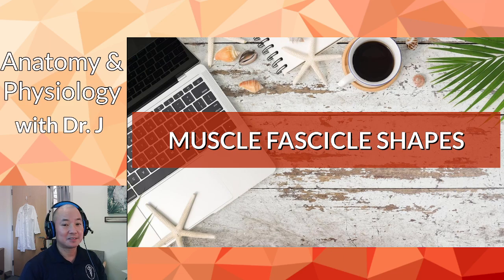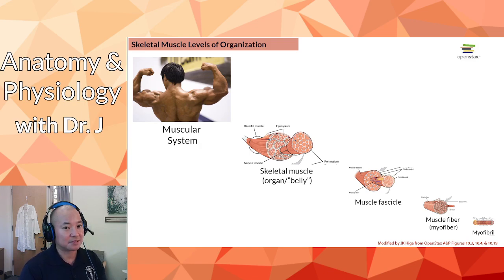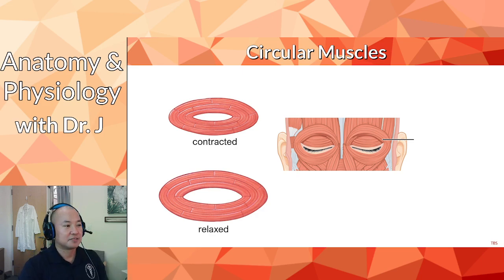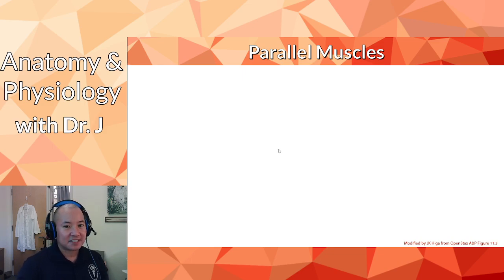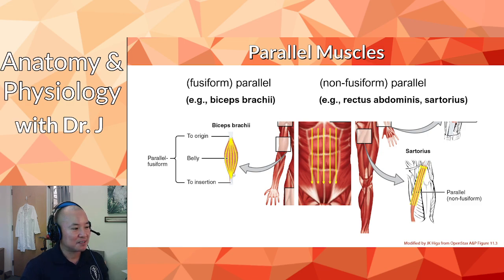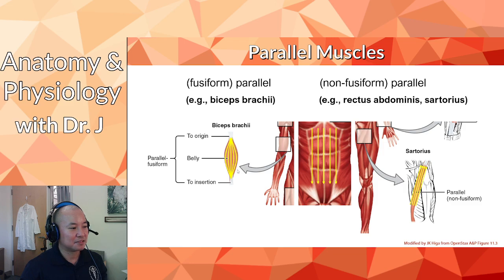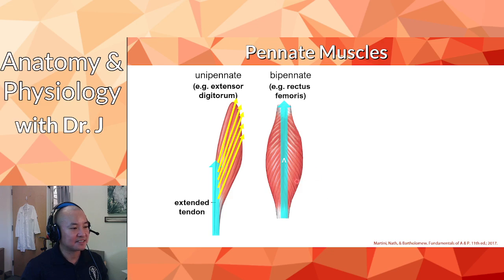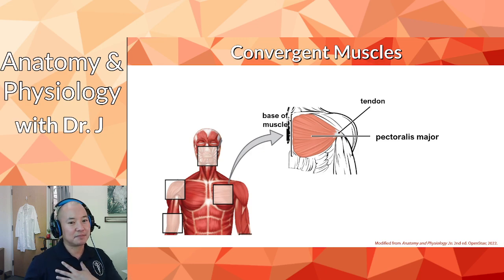A&P 1 (PHYL 141) | Muscle Anatomy | Fascicle Shapes & Arrangement